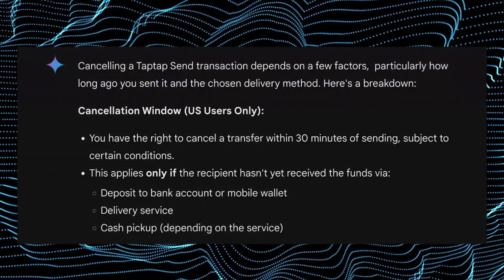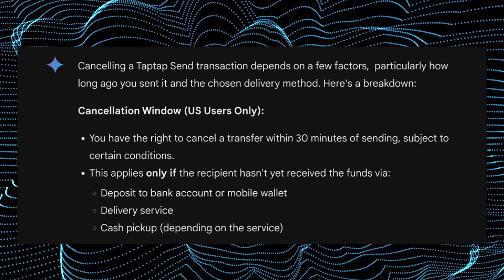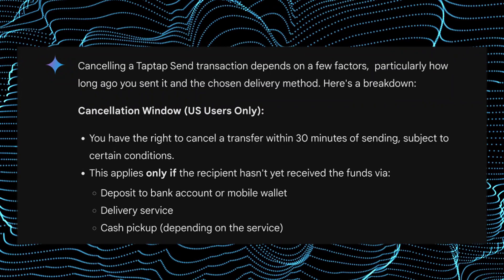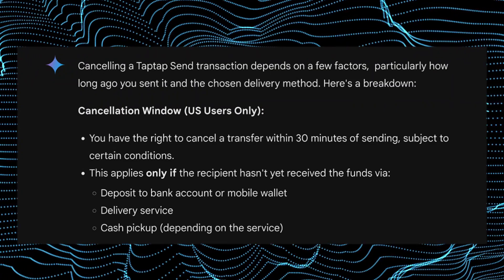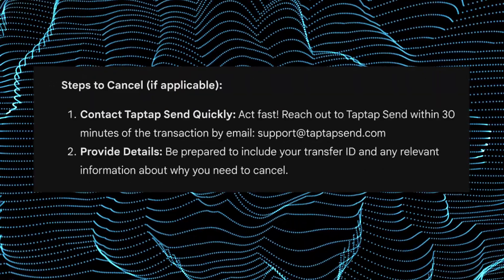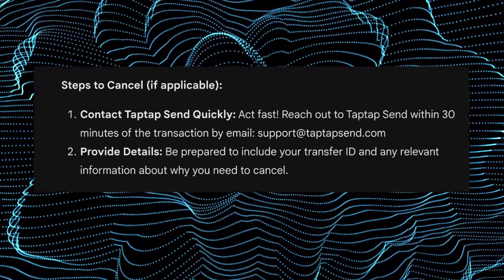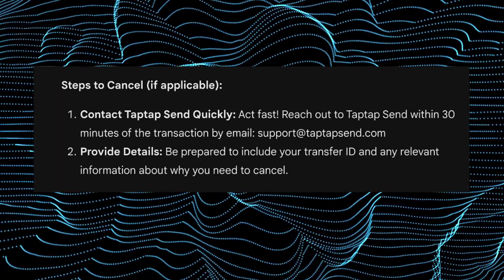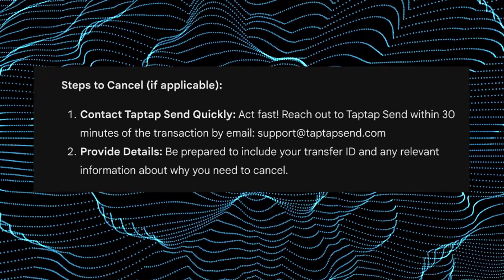How To Cancel Transaction On TapTap Send (2024) - QUICK GUIDE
In this video I will show you how to cancel transaction on taptap send